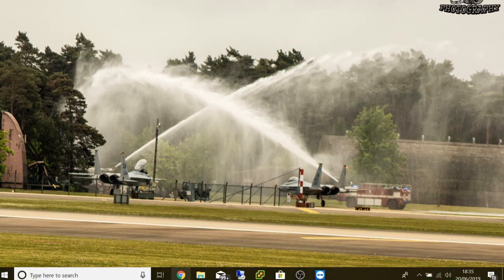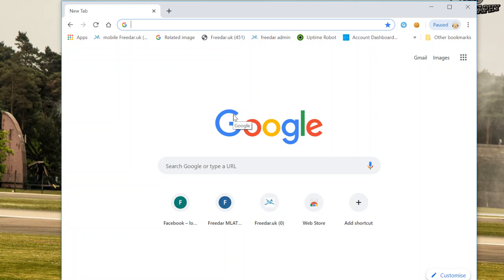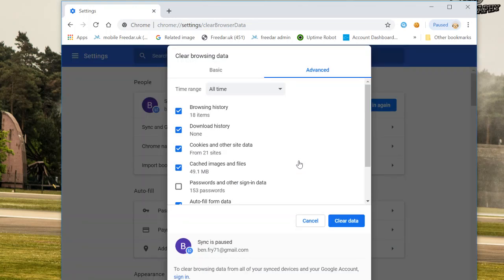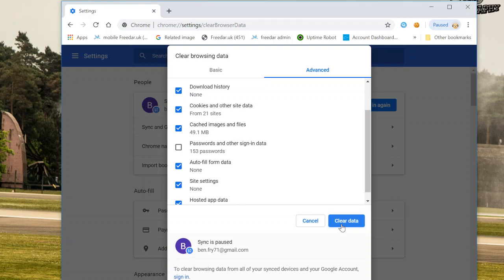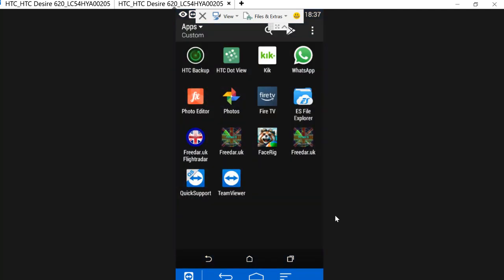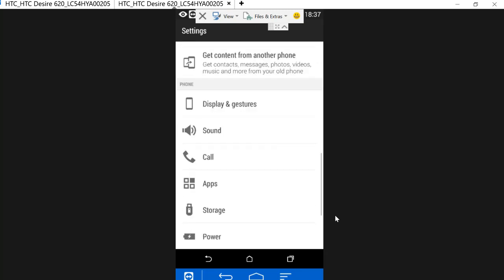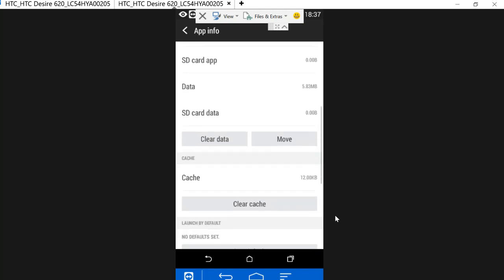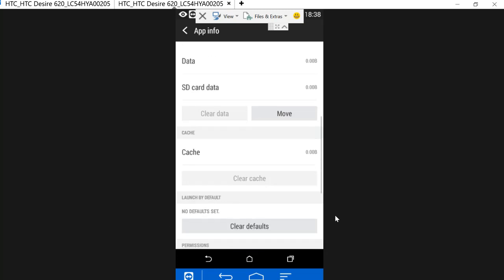How to clear cache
How to clear cache on desktop and monile version of freedar.uk